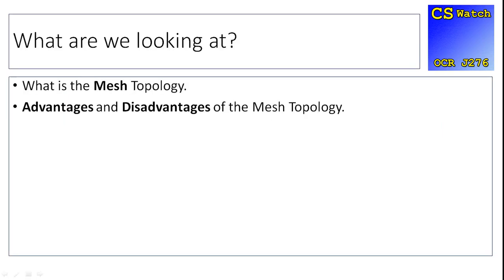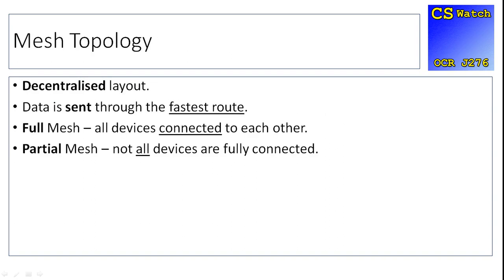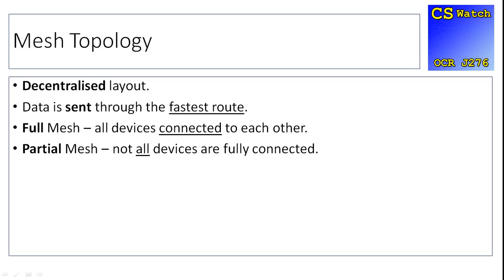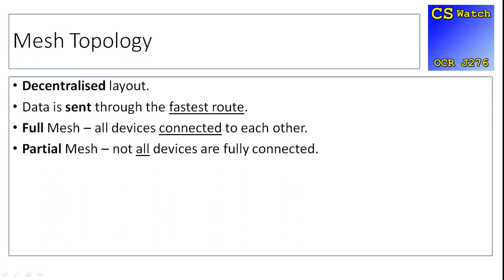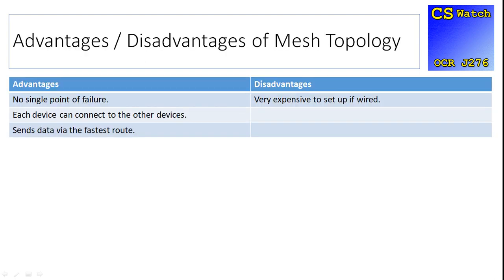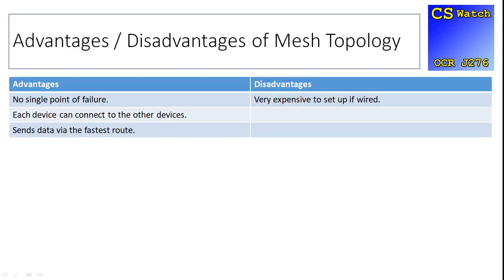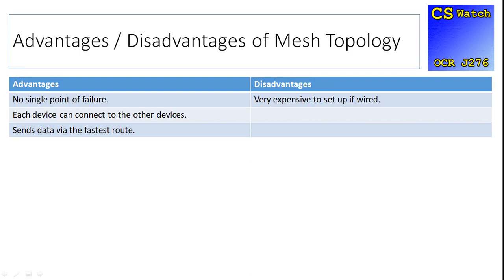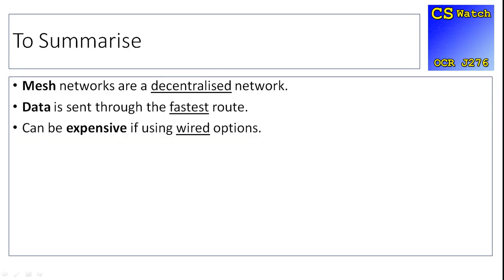[CSWatch J276] 022 Topologies, part 2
In this second of two videos we continue to look at what Network Topologies are and what they provide the user.